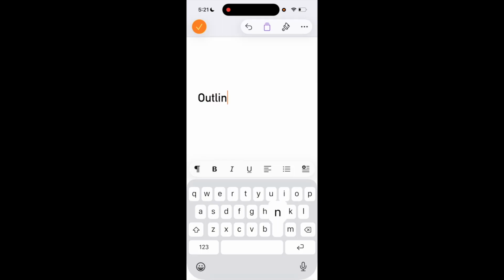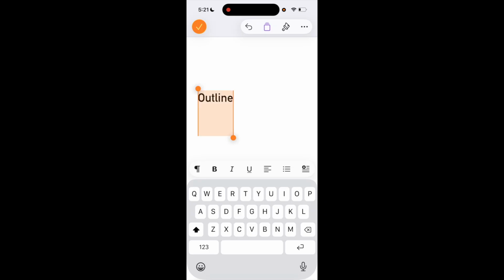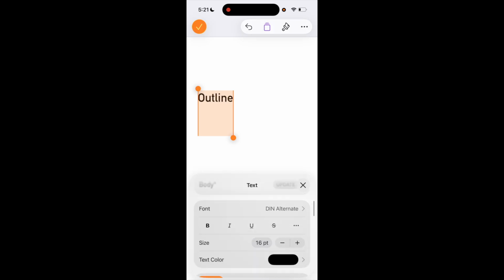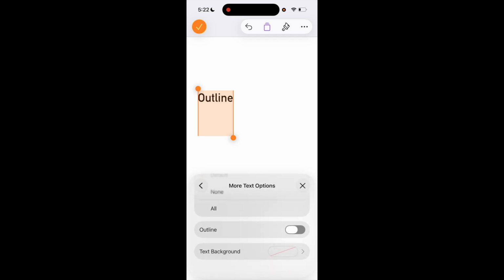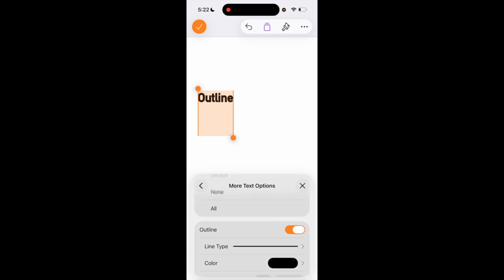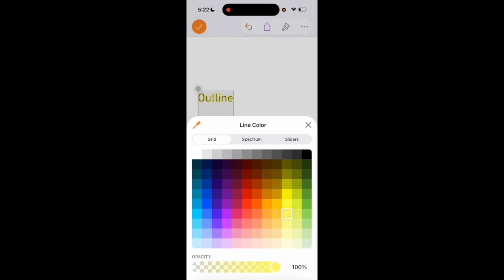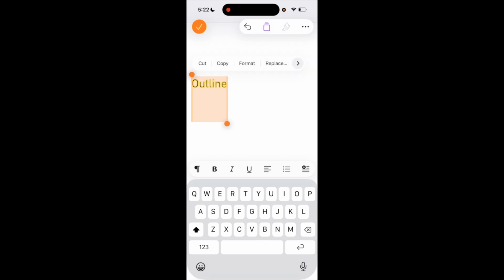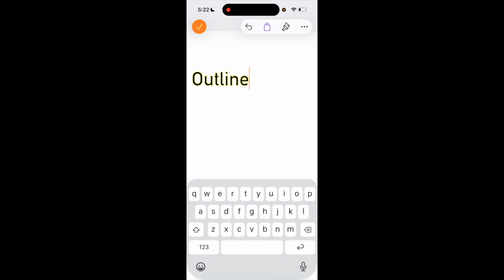How To Add Outline To Text On Pages (iPhone) | Step By Step Guide - Pages Tutorial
Learn how to add an outline to text on Apple Pages on iPhone with this easy step-by-step Pages tutorial for beginners. If you’re creating flyers, posters, presentations, titles, banners, school projects, or creative documents in Apple Pages, adding outlines to text can help your words stand out and make your design more visually appealing. Outlined text is great for headings, cover pages, social graphics, and decorative layouts.

In this Pages tutorial, you’ll learn exactly how to create an outlined text effect on iPhone using the built-in formatting tools available in Apple Pages. We’ll walk you through how to insert or highlight text, access the formatting menu, customize fonts, and apply styling options that can help create a text outline appearance. You’ll also learn how to combine text outlines with bold fonts, colors, shadows, shapes, and text boxes for a more professional and eye-catching design.

This guide also includes helpful formatting tips for Apple Pages, including how to improve text visibility, create cleaner layouts, layer text with images and shapes, and customize your document for school, business, or personal projects. Whether you’re designing posters, invitations, presentations, or social-media-style graphics, understanding advanced text formatting can make your content stand out.

If you’re searching for how to add outline to text on Pages iPhone, how to outline words in Apple Pages, how to customize text effects on iOS, or how to use Pages step by step, this tutorial has everything you need. By the end of this guide, you’ll know exactly how to create and customize outlined text on Pages using your iPhone quickly and confidently.